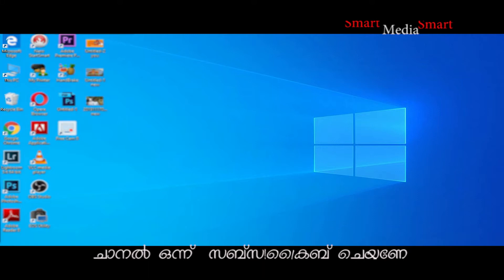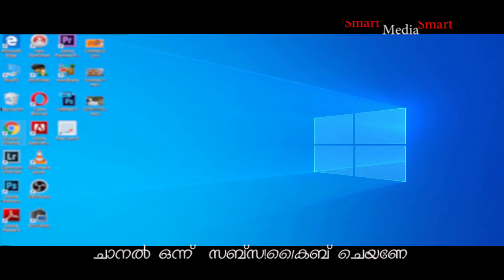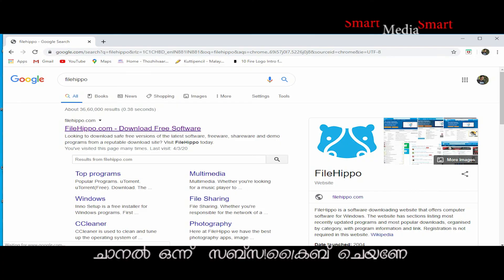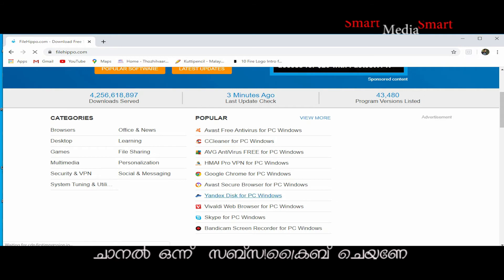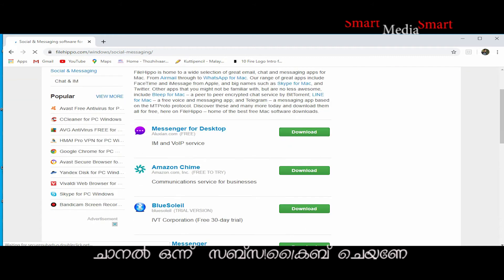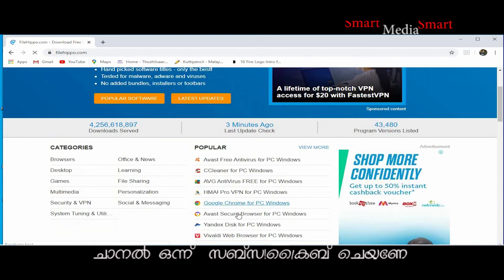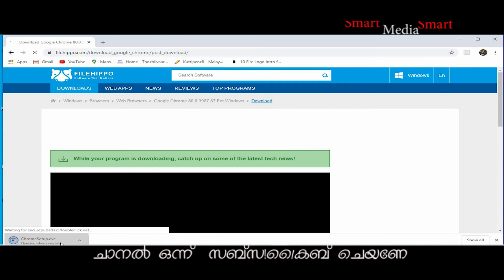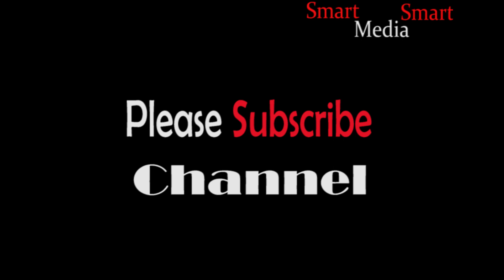How to Download PC | Laptop Software Free Malayalam | സോഫ്റ്റ്‌വെയര്‍ ഡൌണ്‍ലോഡ് ചെയ്യാം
Hai welcome my youtube channel in this video brought to  you Rocking chunk.

all Antivirus Trial Version
free software#